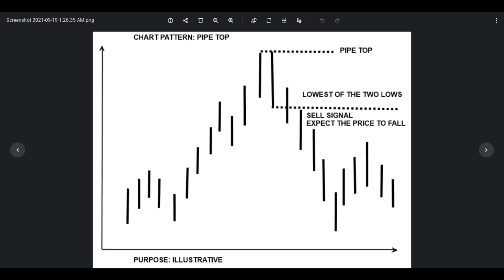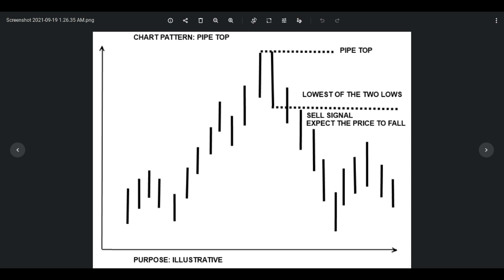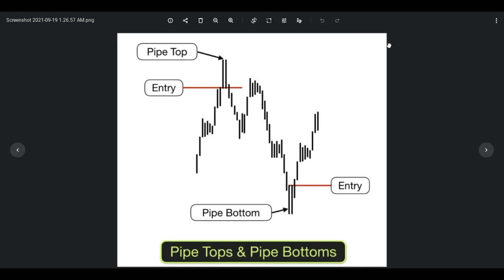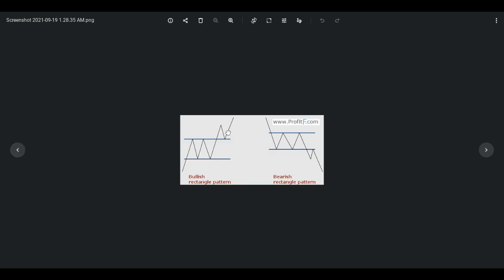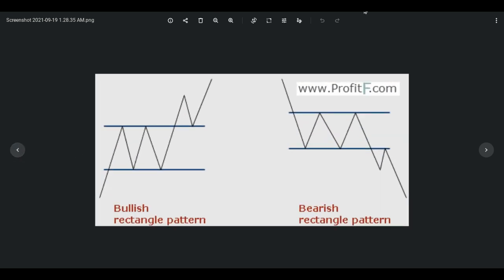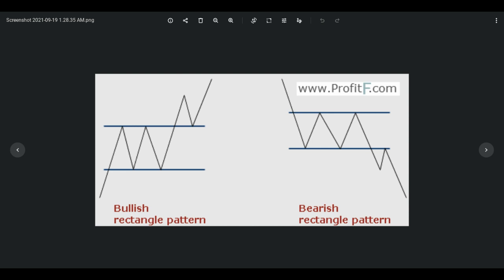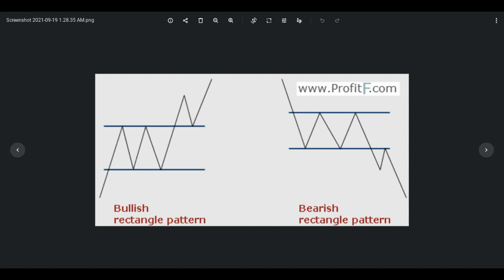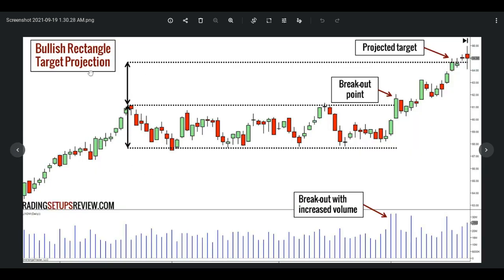Chart Pattern 33. Pipe Tops & 34. Rectangle Bottoms